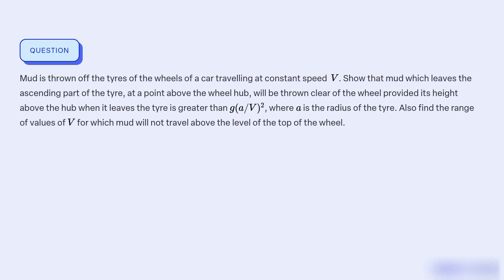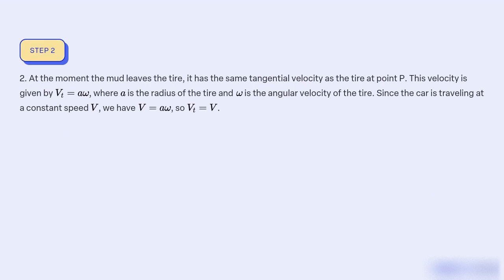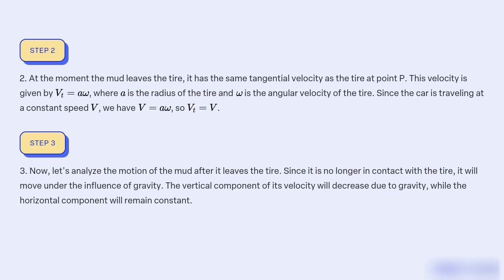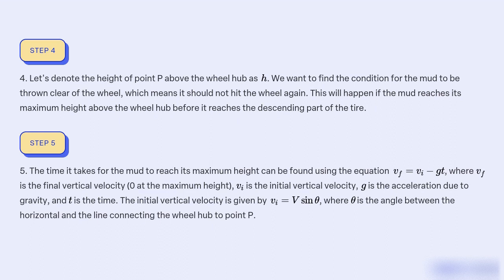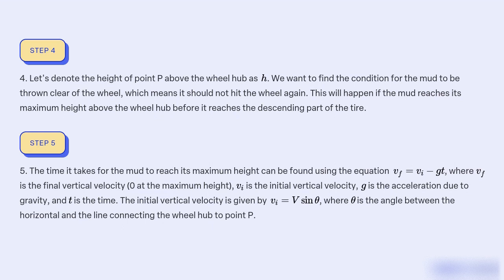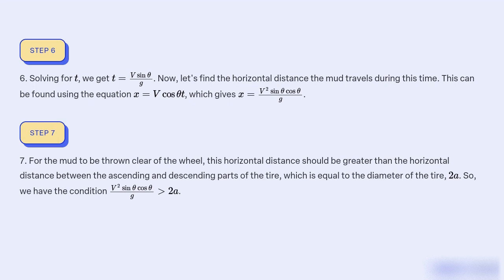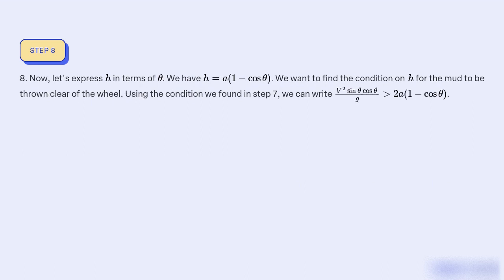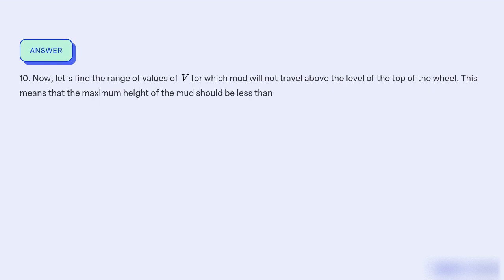Mud is thrown off the tyres of the wheels of a car travelling at constant speed Show that mud whi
Mud is thrown off the tyres of the wheels of a car travelling at constant speed  . Show that mud which leaves the ascending part of the tyre, at a point above the wheel hub, will be thrown clear of the wheel provided its height above the hub when it leaves the tyre is greater than  , where   is the radius of the tyre. Also find the range of values of   for which mud will not travel above the level of the top of the wheel.